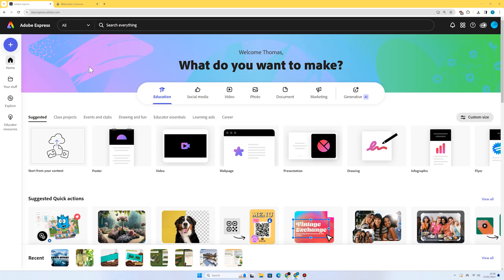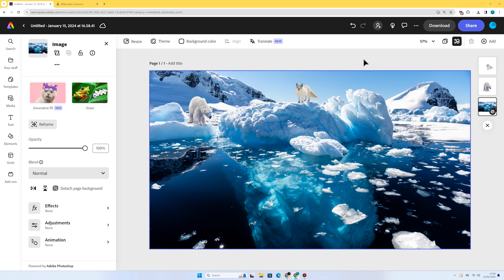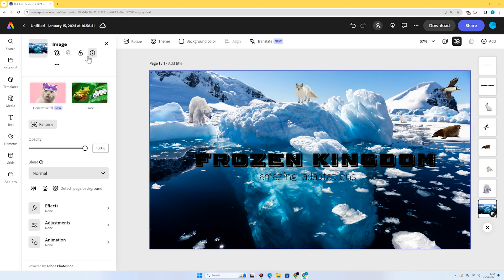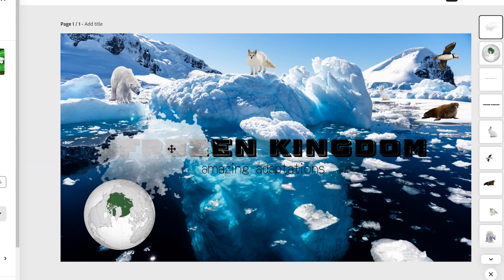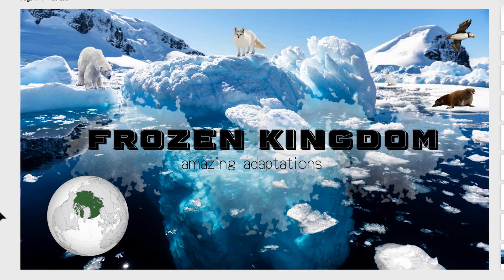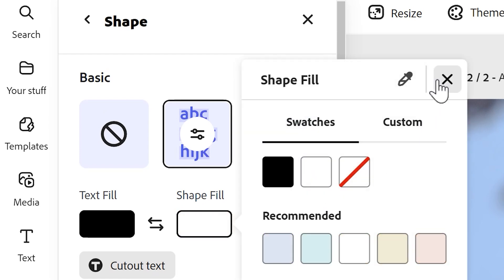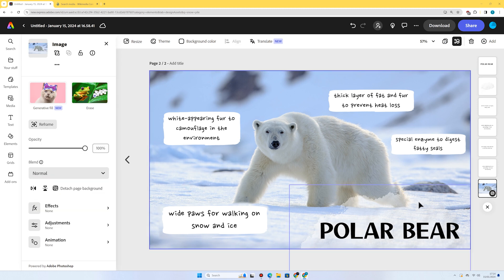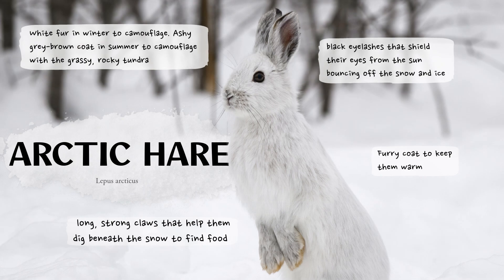Frozen Kingdom - Adobe Express Lesson Plan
In this lesson, pupils will create an infographic showing the amazing adaptations of three Arctic animals.

Learning Objectives

➔ To create a Frozen Kingdom cover page
➔ To add images, text and design assets
➔ To present facts about Arctic animal adaptations

Cross-curricular Links

Geography - Frozen Kingdoms (KS2)
Science - Adaptation (KS2)

Resources